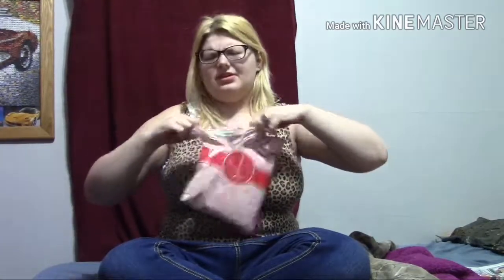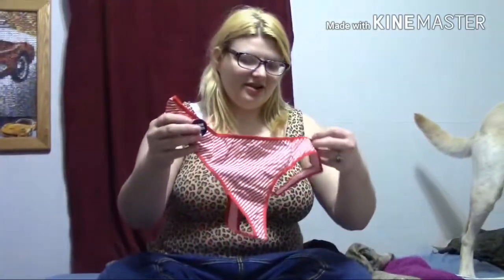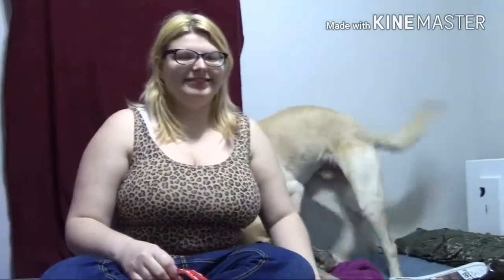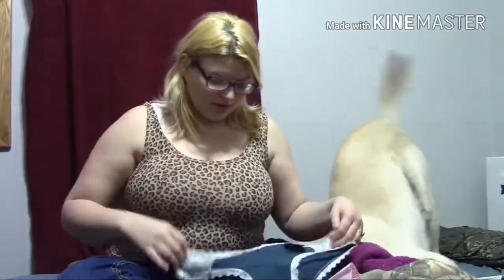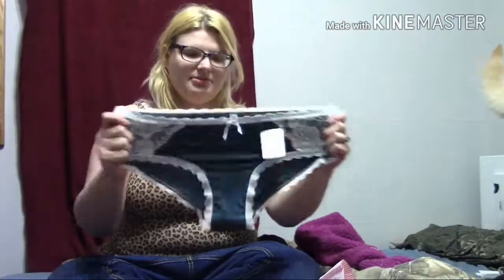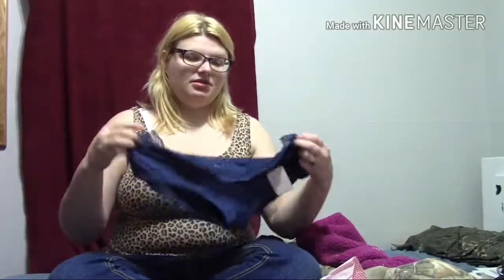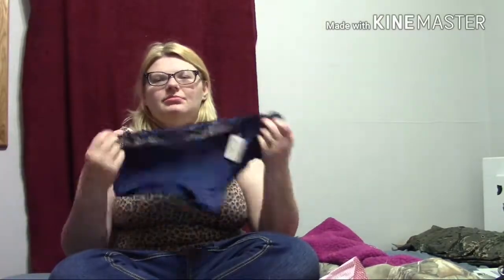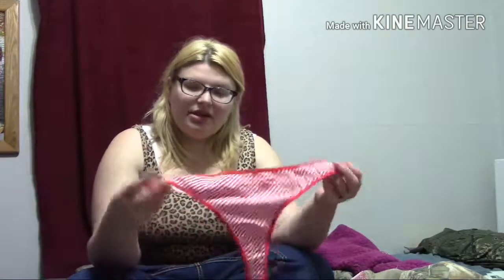Splendies 1st time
First time doing a splendies haul